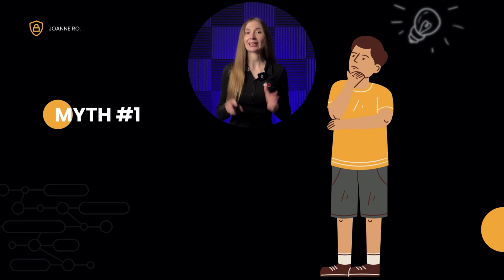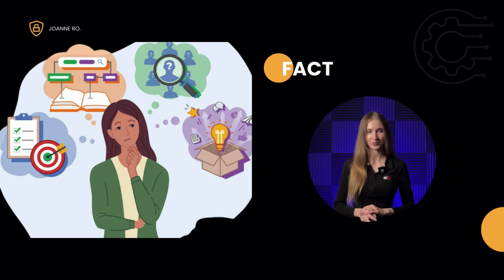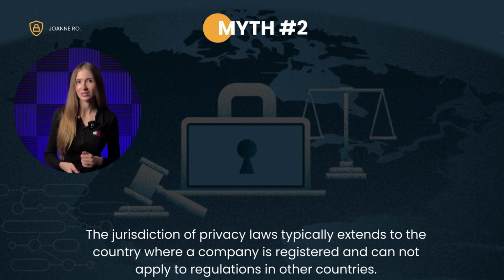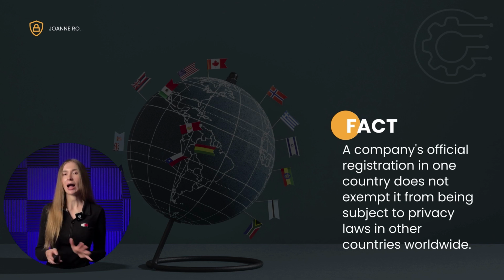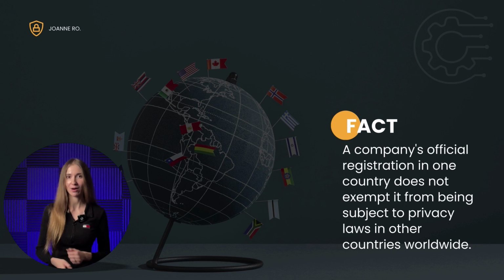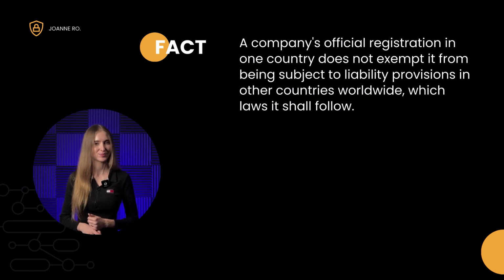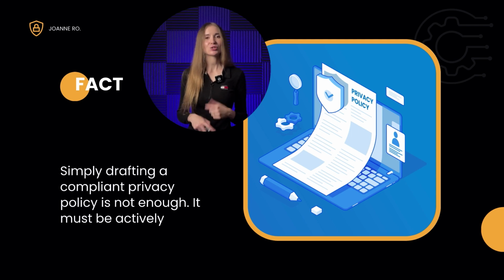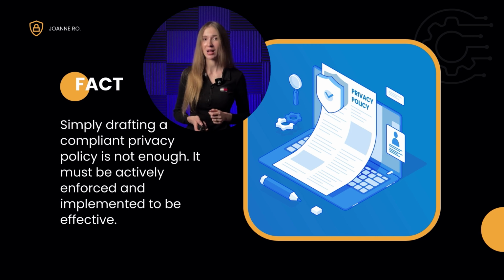Popular Myths about Privacy Law l Joanne Ro l MarketLex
Unlock the real truth behind privacy law with me in this insightful video, where I dispel the biggest myths holding businesses back from truly understanding data protection. We’ll break down five widespread misconceptions about privacy regulations that could be impacting your approach to compliance. Whether you think privacy laws don't apply to your business or that data protection is just about ticking boxes, this overview will give you the clarity you missed. By the end, you’ll see that mastering privacy law is far more complex and crucial than you ever realized!

Timecodes:

00:00 Intro
01:00 Myth #1: Privacy law governs only directly identifiable information
01:26 Fact: Personal data concept has a broad interpretation
03:00 Myth #2: Privacy laws usually apply only in the country where a company is registered.
03:31 Fact: A company's registration in one country doesn't exempt it from global privacy laws.
04:36 Myth #3: A company registered in one country can't be fined for breaking another country's privacy laws.
05:01 Fact: A company's registration in one country doesn't exempt it from liability in other countries (Facebook case).
06:37 Myth #4: Companies not storing personal data aren't bound by privacy law compliance.
07:05 Fact: Whether or not a company stores personal data, it remains subject to privacy laws.
07:42 Myth #5: A privacy policy fulfills all privacy law obligations.
08:31 Fact: Drafting a compliant privacy policy isn't sufficient; enforcement and implementation are essential for effectiveness.
09:32 Thank You